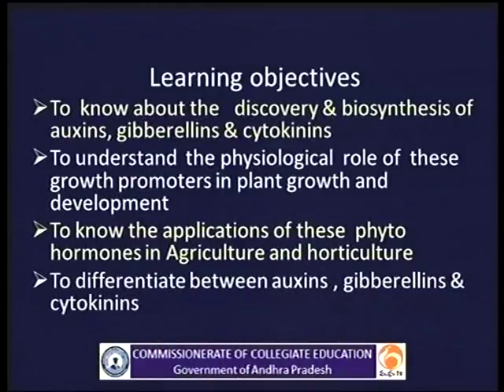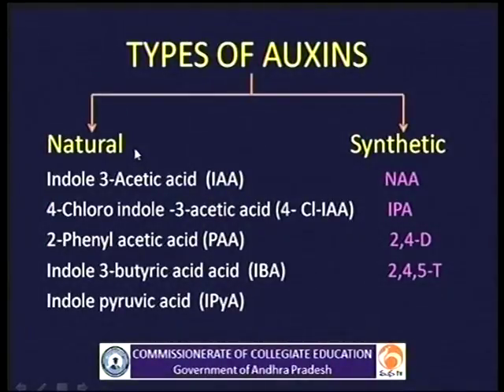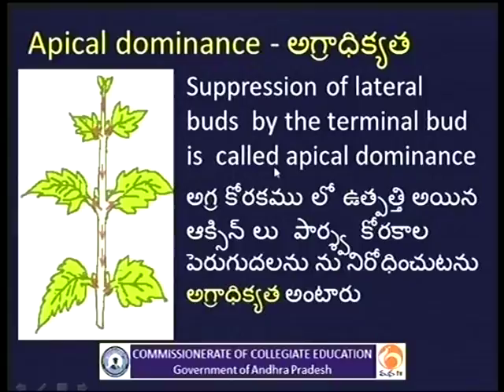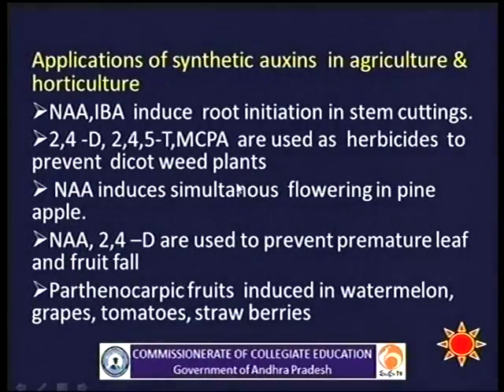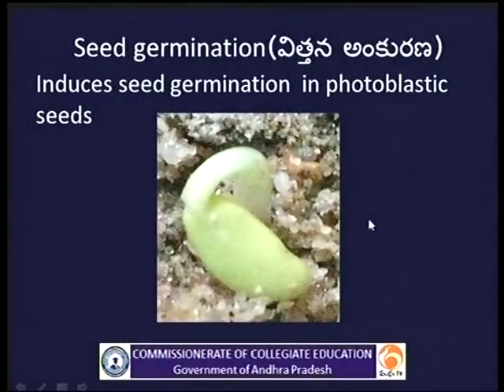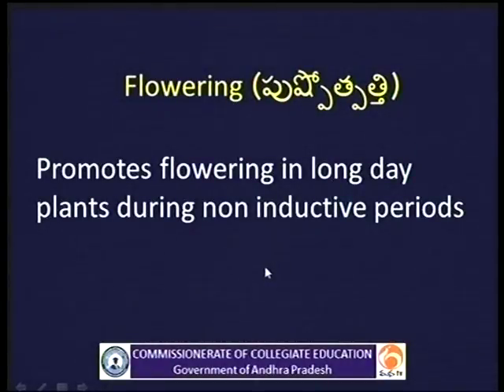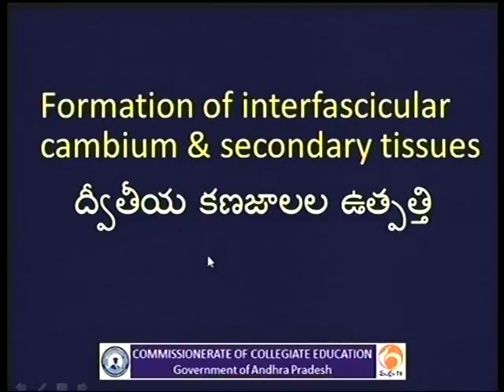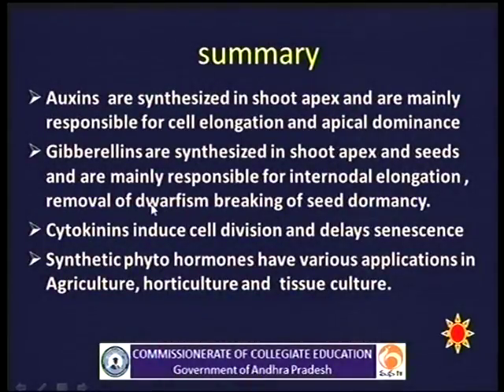Commissionerate of Collegiate Education | B.Sc. 2nd Year | Botany | Mana Tv Live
User Department Name: Commissionerate of Collegiate Education, (CCE)

Subject : B.Sc. 2nd Year - Botany
Topic :Auxins, Gibberellins, Cytokinins

Presenter: M.Santhoshkumari.
YA Government Degree College, Chirala. Andhra Pradesh.